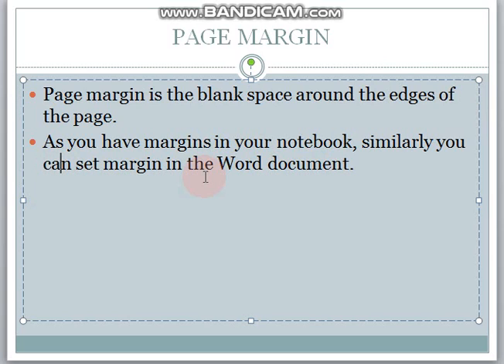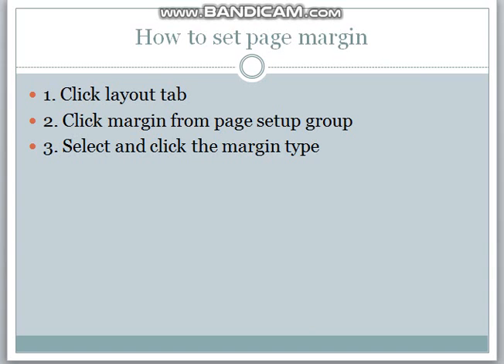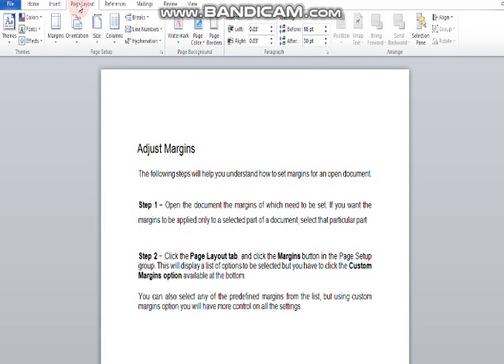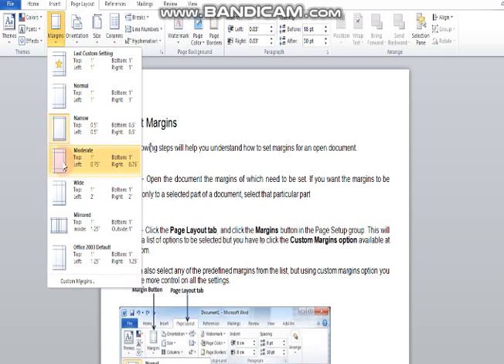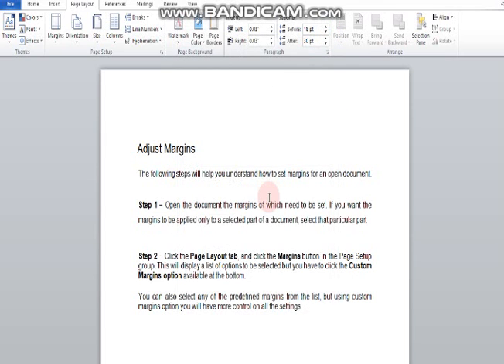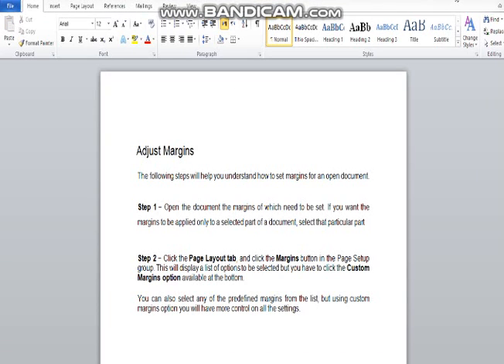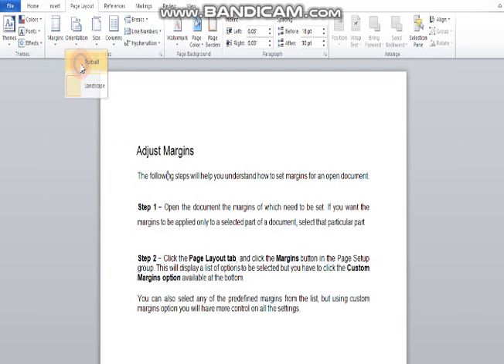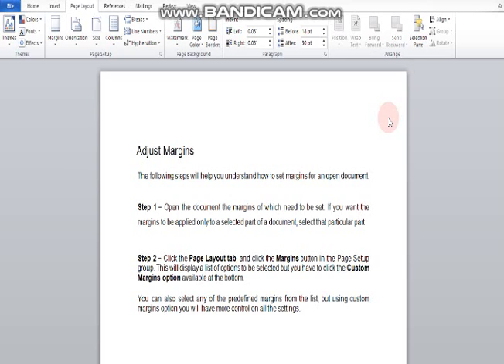How to set page margin and page orientation in MS Word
Lecture 1: In this video you will learn how to set page margin and page orientation. In addition to that, you will be able to get the concept of Page margin and page orientation. You will get to know that which orientation of word document will be better for accomplishing the actual target.

Target Audience: Anyone who is eager to learn the basics of MS Word.